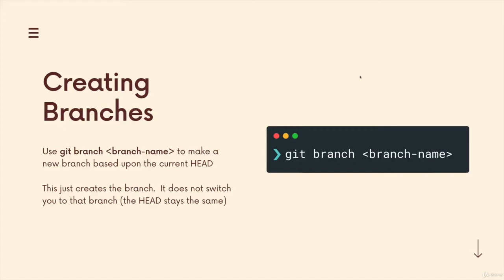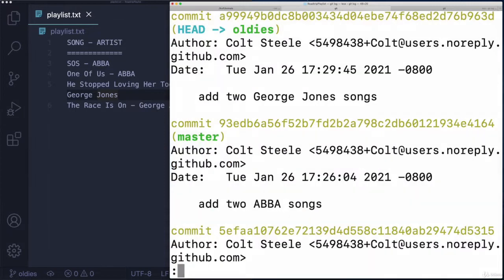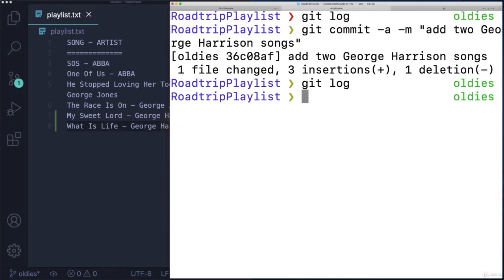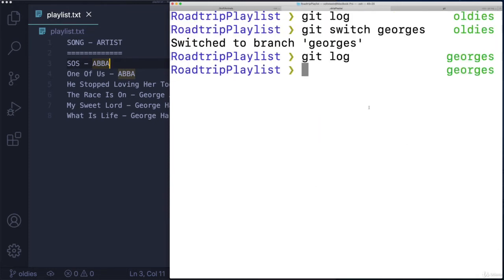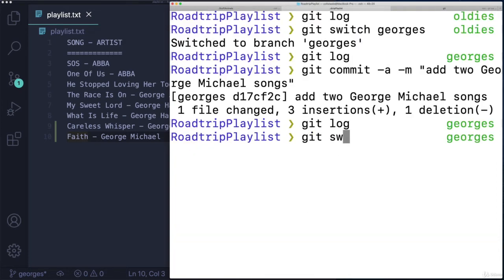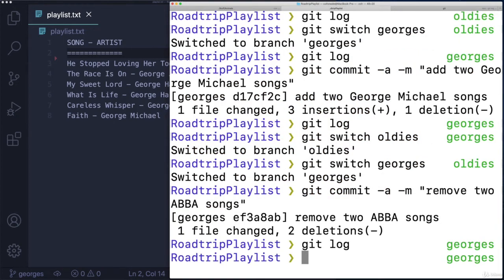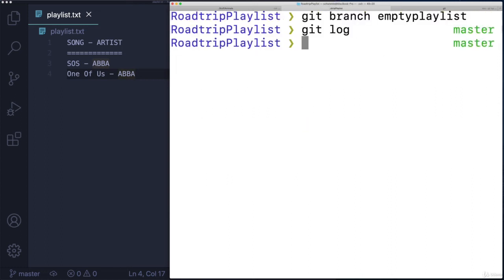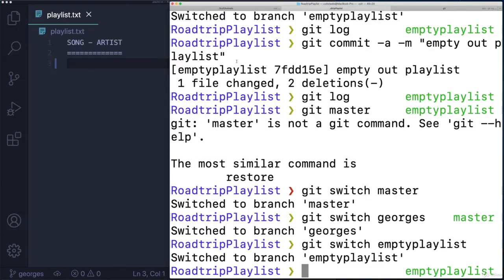More Practice With Branching